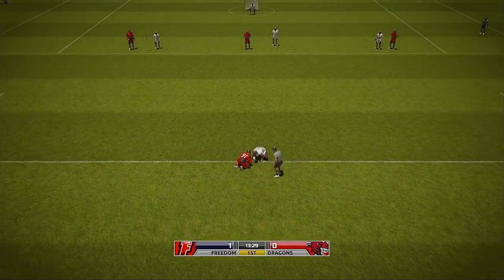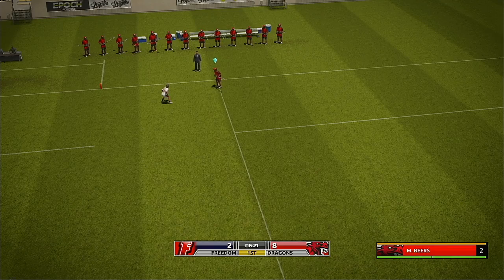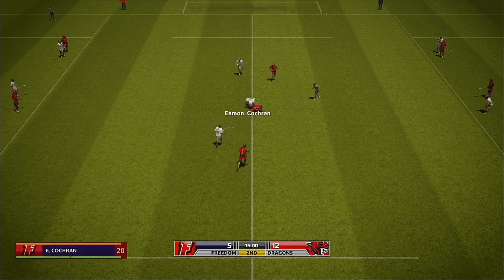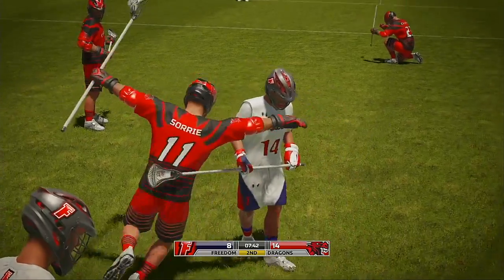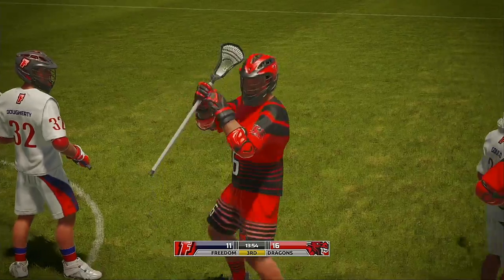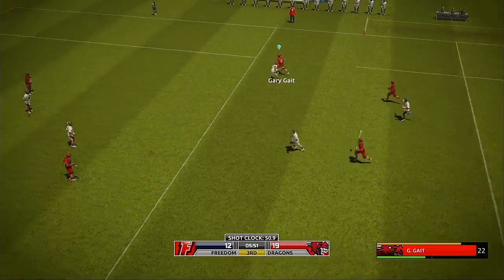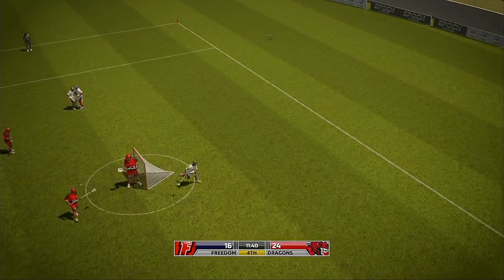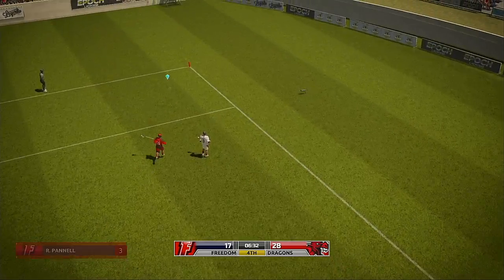MLL 2019 Season Week 30 Philadelphia Freedon @ Houston Dragons